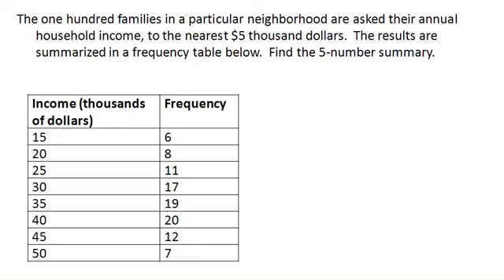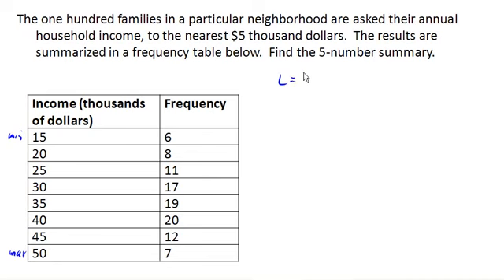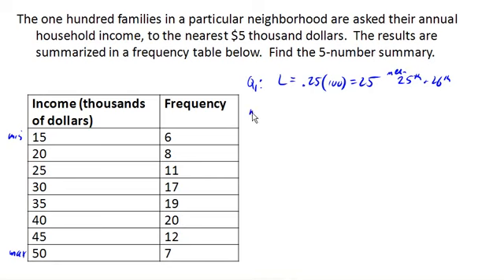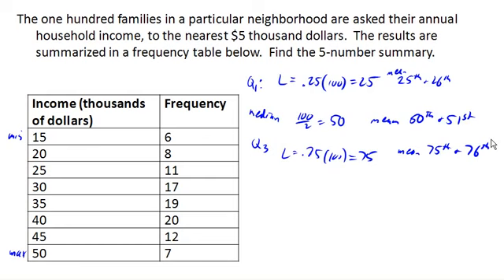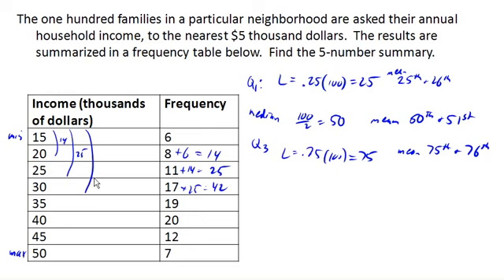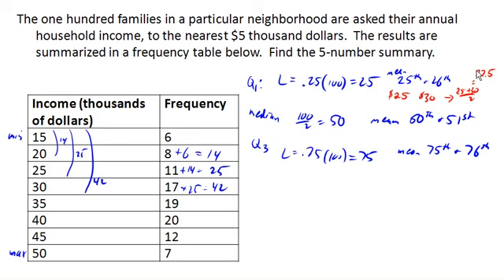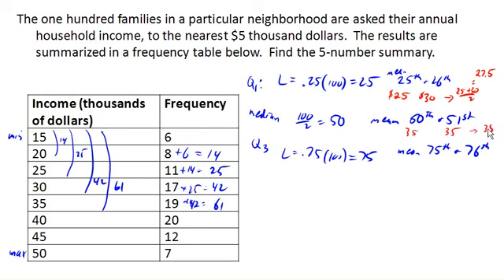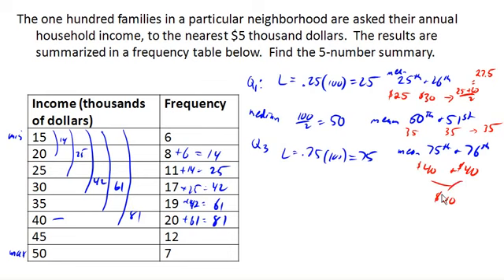Five number summary from a frequency table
Video to accompany the open textbook Math in Society (). Part of the Washington Open Course Library Math&107 course.